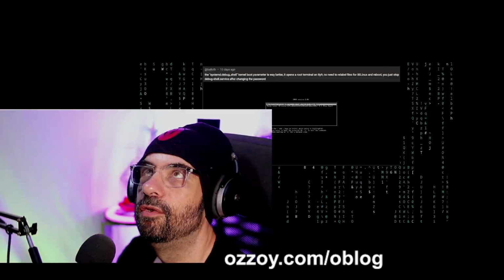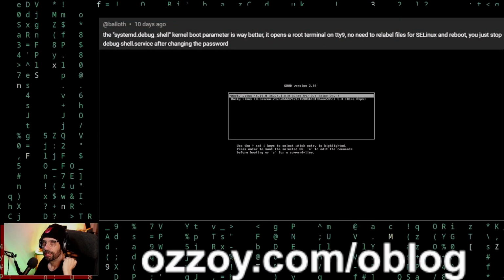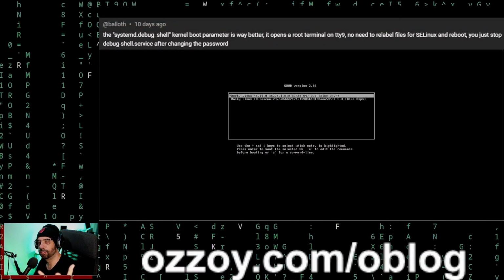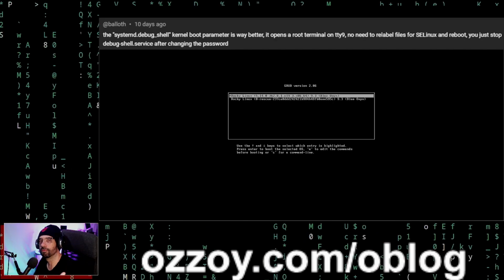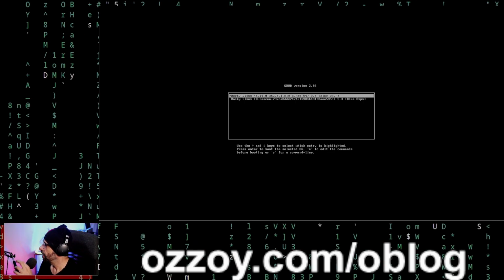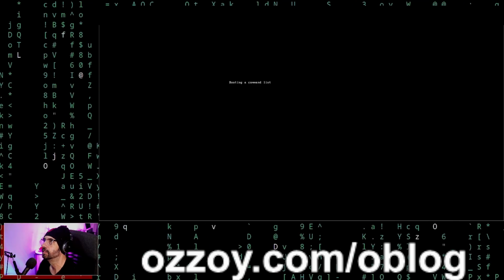Reset the root password in your Linux Box. And this is not even the last video about this 😁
Learn how to reset the root password on your Linux system safely and quickly! Whether you forgot it or need to troubleshoot, this step-by-step guide has you covered.

✅ Works on most Linux distros
✅ Easy step-by-step instructions
✅ Perfect for sysadmins, IT pros, and Linux enthusiasts

Get to the next level by using my guides. New stuff added every day, come and check it out.